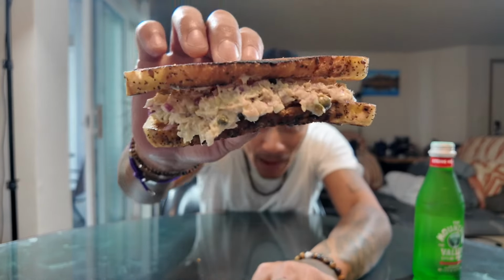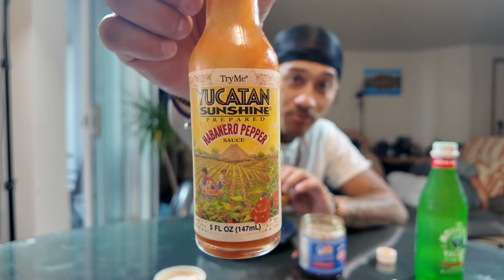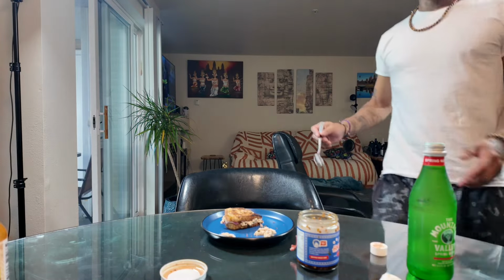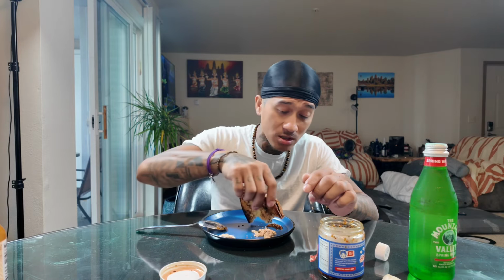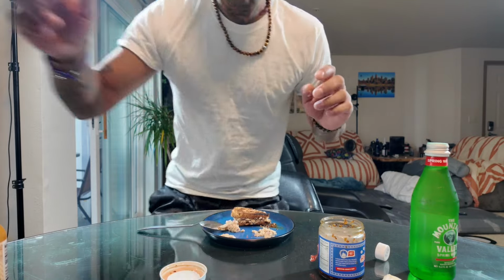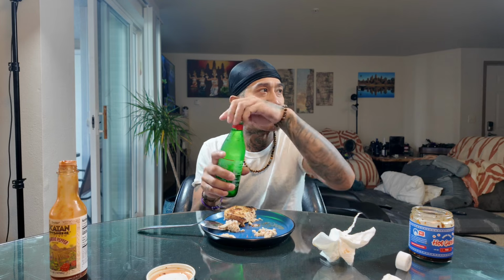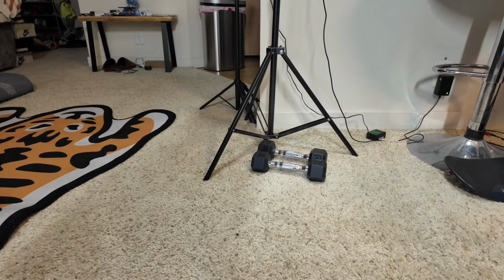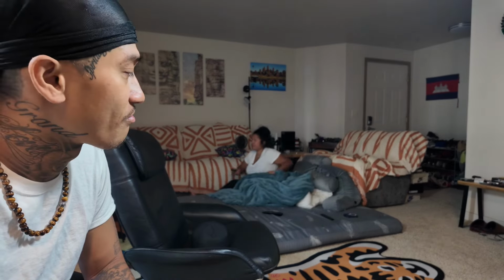Does your partner lies all the time too